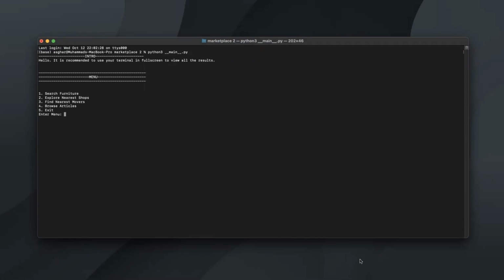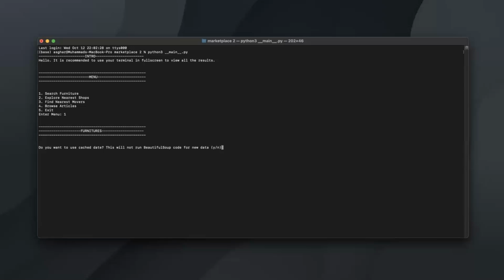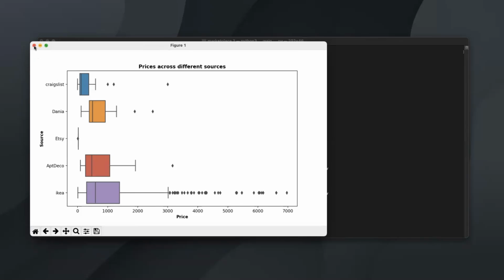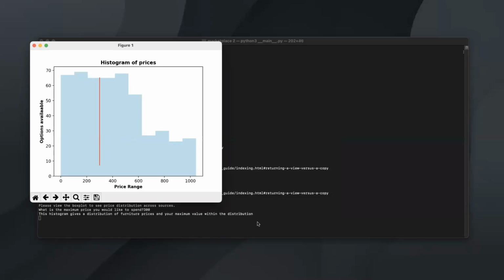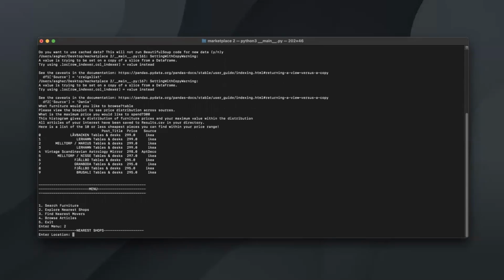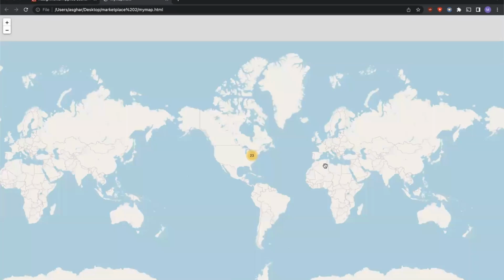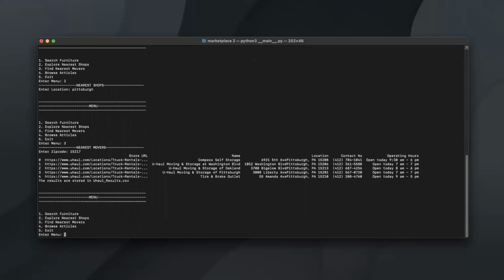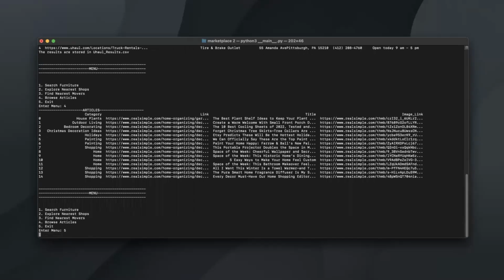Furniest Demo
Data Focused Python Group A10 Furniest